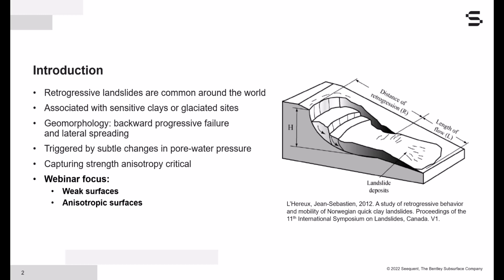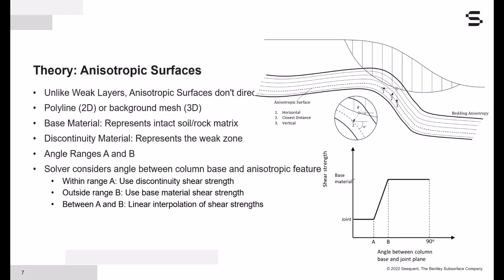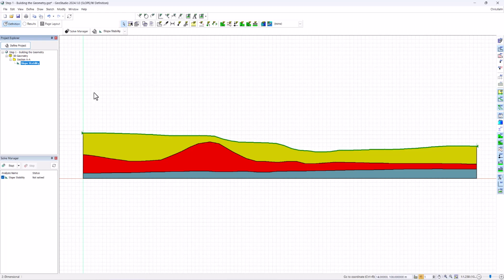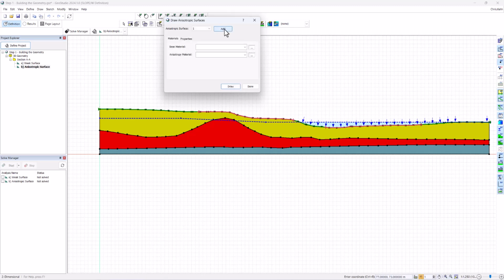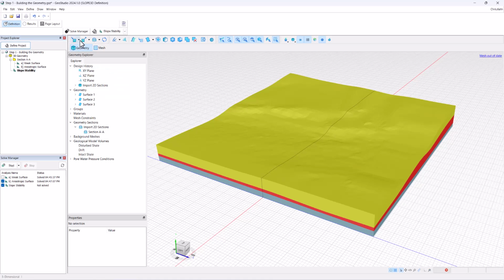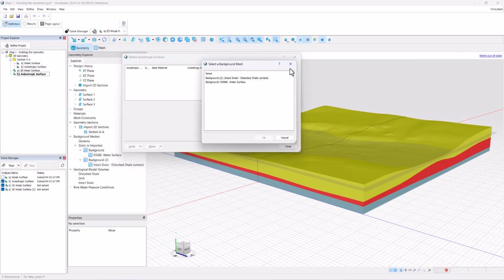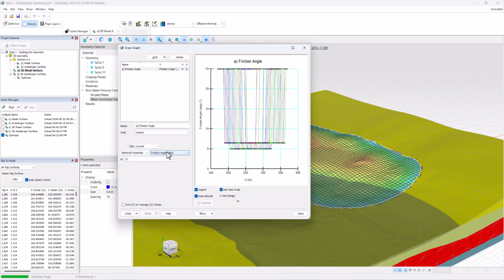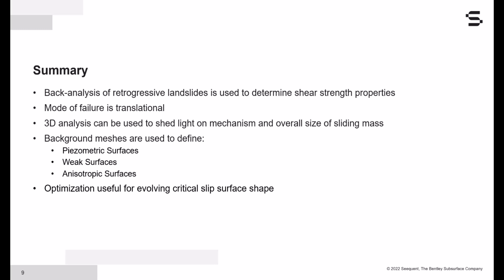Analysis of Retrogressive Landslides in 2D and 3D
This previous webinar reviews an in-depth exploration of analyzing retrogressive landslides using 2D and 3D limit equilibrium analysis in SLOPE/W and SLOPE3D. Important features for modeling this type of failure analysis are featured, including weak and anisotropic surfaces.